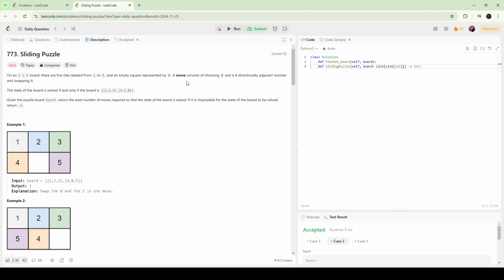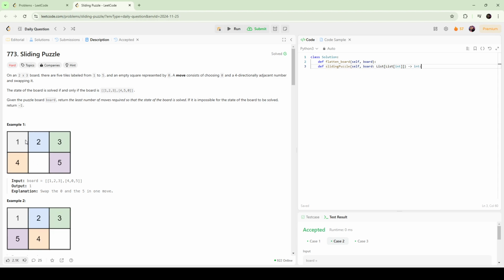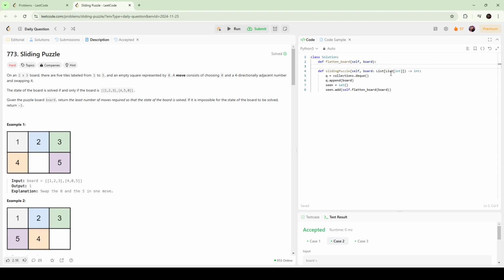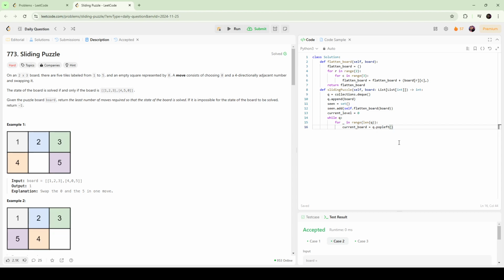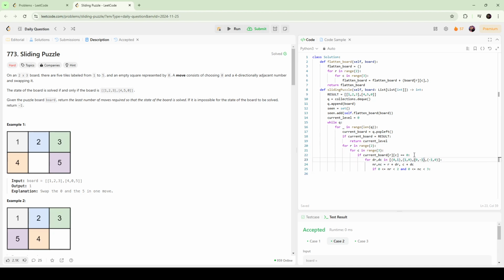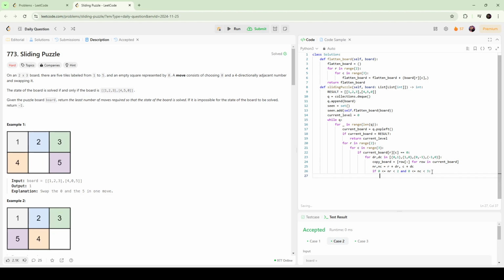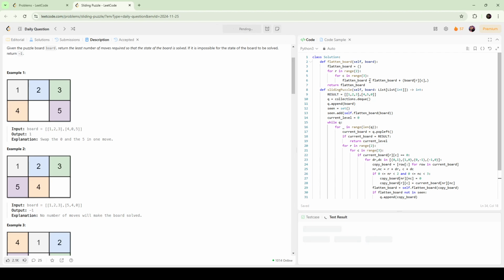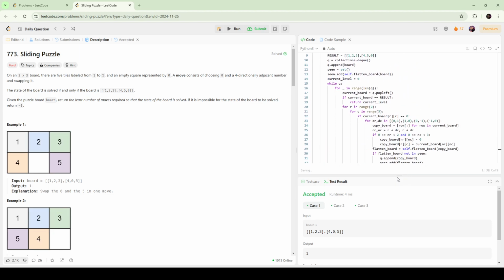Leetcode 773. Sliding Puzzle || BFS